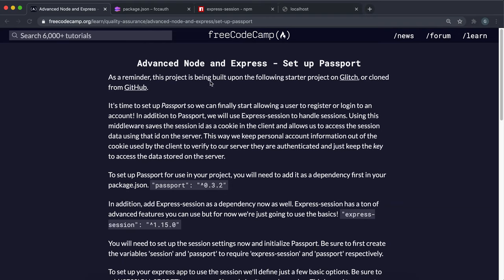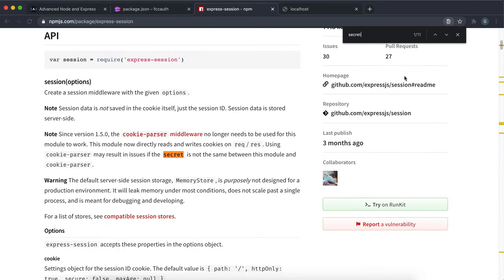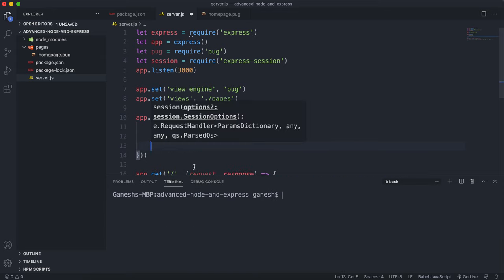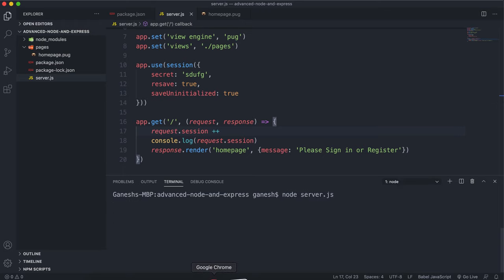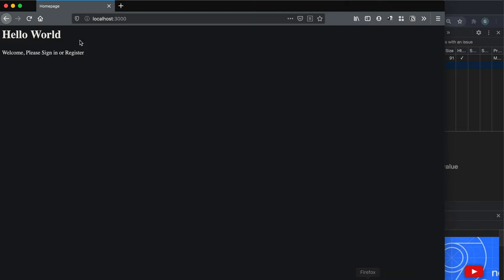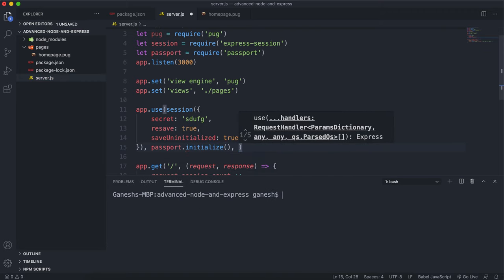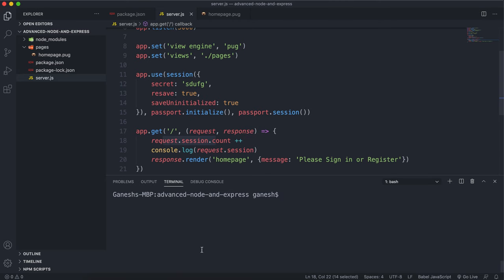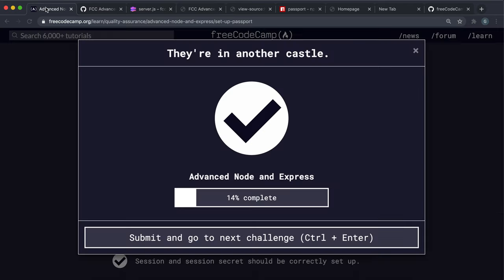03 - Set up Passport - Advanced Node and Express - freeCodeCamp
We need to set up some node modules to store cookies for our sessions (express-session) and for authentication (passport). We have to mount these as middlewares for all routes.

00:00 - Introduction
00:32 - Express Session Setup - session()
03:32 - How Session Storage Works
06:20 - Passport Setup
passport.initialize()
Returns a middleware which must be called at the start of connect or express based apps. This sets req._passport, which passport uses all over the place.
passport.session()
"If your application uses persistent login sessions, passport.session() middleware must also be used." Should be after your session middleware. This returns a middleware which will try to read a user out of the session; if one is there, it will store the user in req.user, if not, it will do nothing.
08:07 - Challenge Solution

Node.js is an open-source, cross-platform, JavaScript runtime environment that executes JavaScript code outside a web browser. Node.js lets developers use JavaScript to write command line tools and for server-side scripting—running scripts server-side to produce dynamic web page content before the page is sent to the user's web browser.

Express.js, or simply Express, is a web application framework for Node.js. It is designed for building web applications and APIs. It has been called the de facto standard server framework for Node.js. Express runs between the server created by Node.js and the frontend pages of a web application. Express also handles an application's routing.